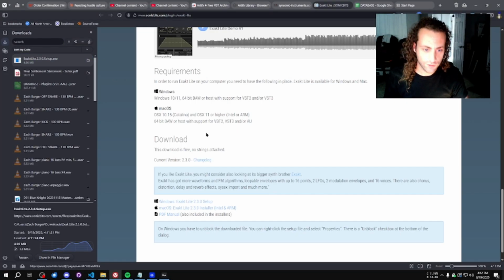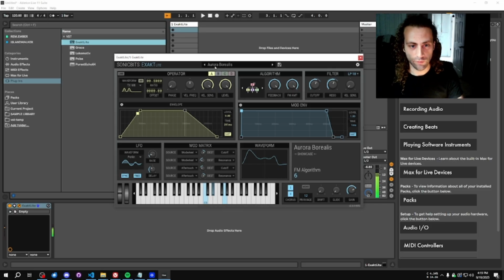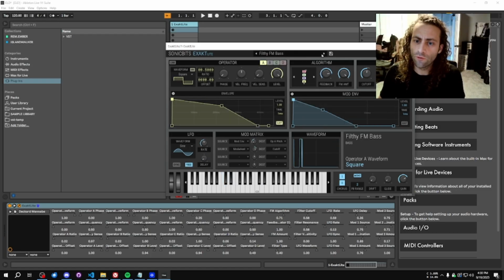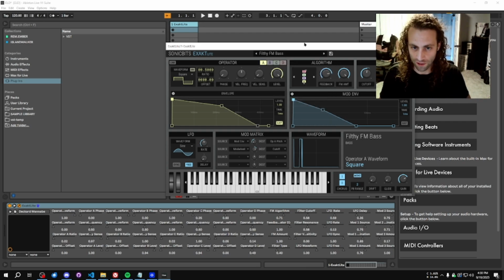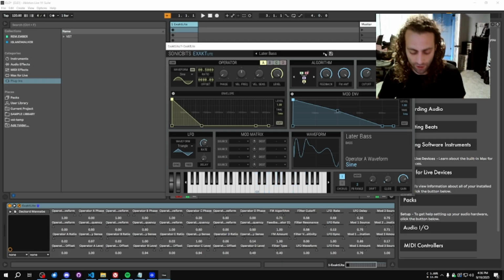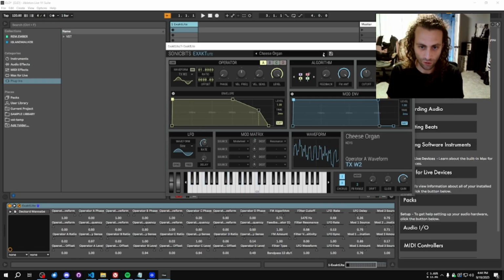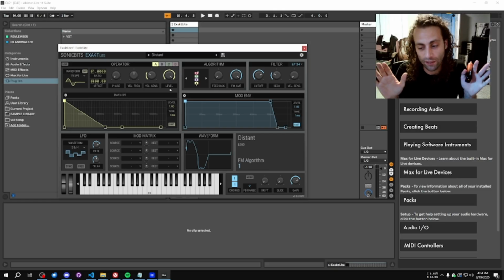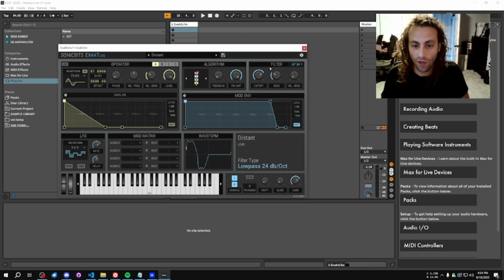VST Demo: Exakt Lite VST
Let's do something about that folder of unreleased tracks!
We're a community for producers who are ready to get music out but don't know how. We care about mindset, workflow, and actually putting music into the world.

✔️ Stop overthinking and start releasing
✔️ Build consistency without burning out
✔️ Get real feedback from producers who get it
✔️ Connect with producers who actually show up